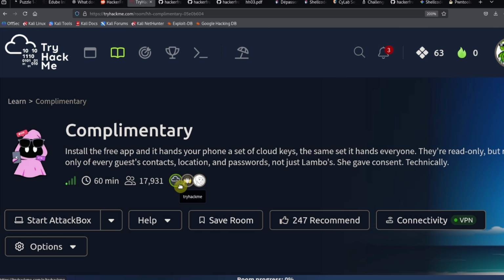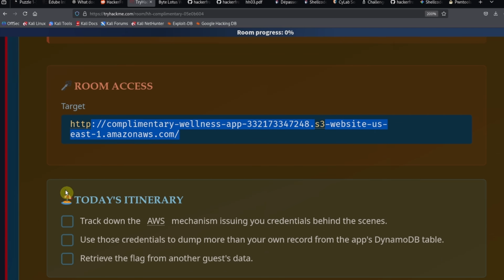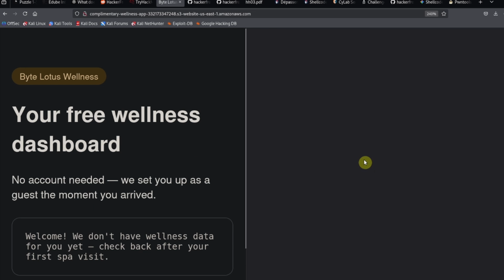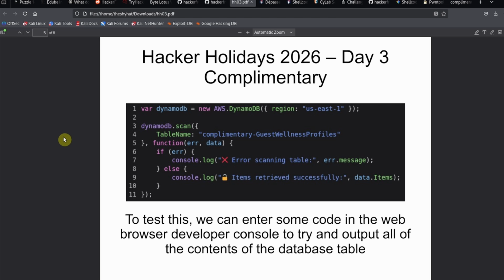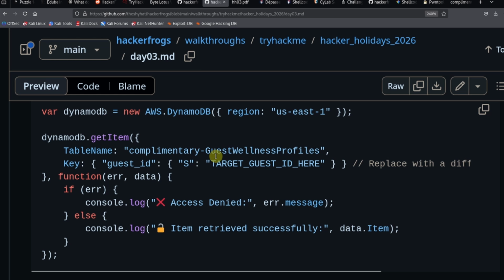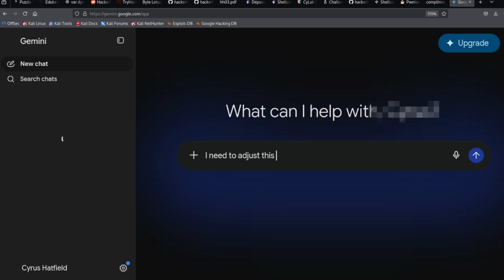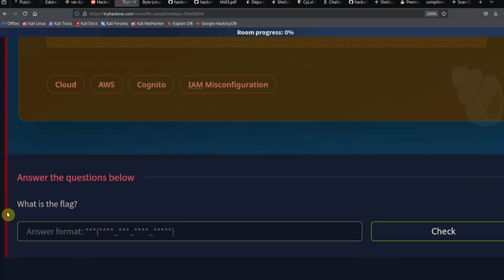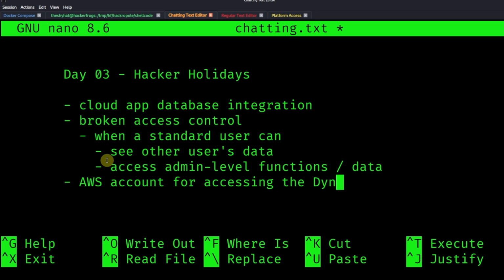AWS Cloud Security - TryHackMe - Hacker Holidays 2026 - Day 3 - Complimentary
Follow along with the video! Once logged into the tryhackme.com site, navigate to the following URL: